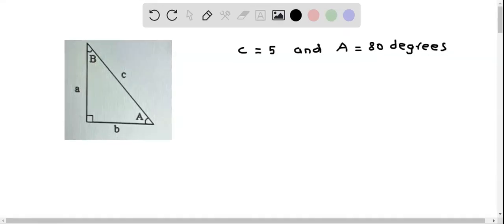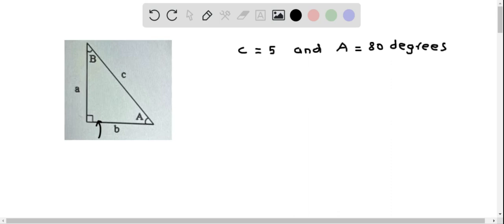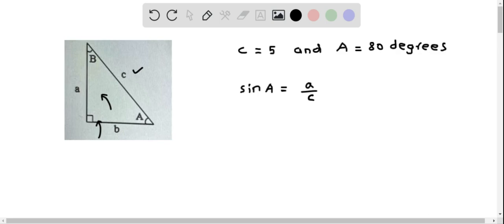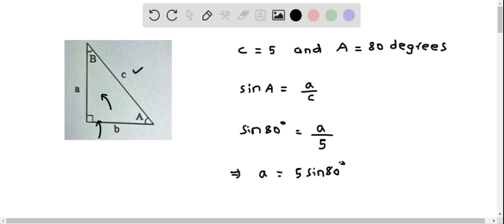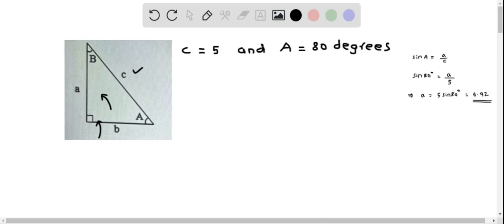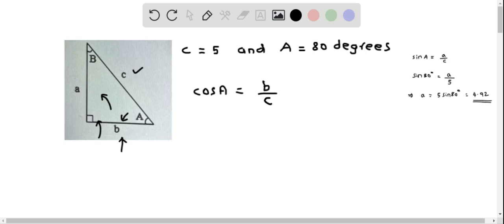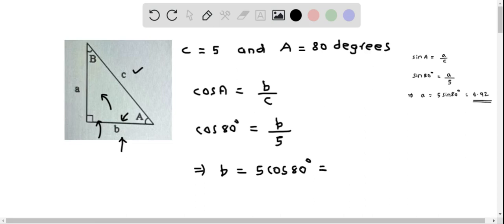Precalculus Unknown side lengths a and b from right triangle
Unknown side lengths a and b from right triangle